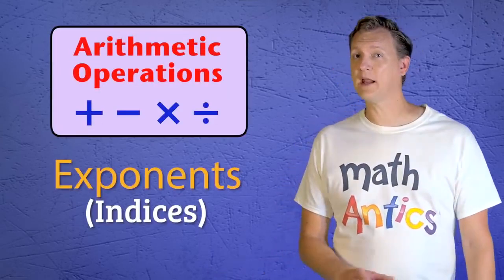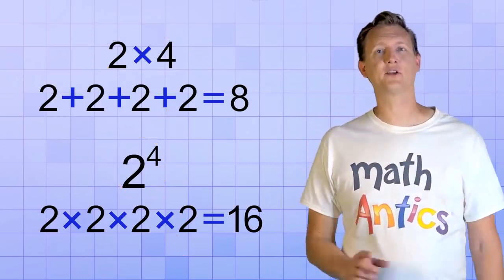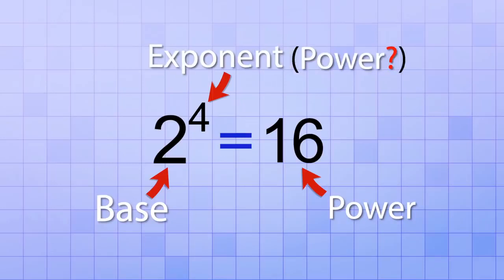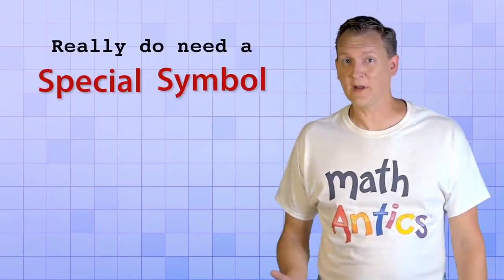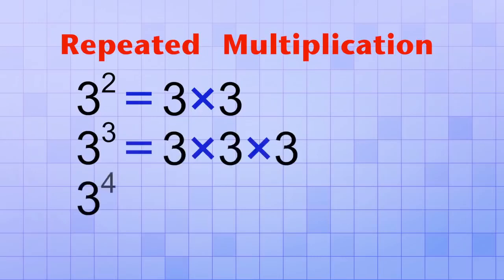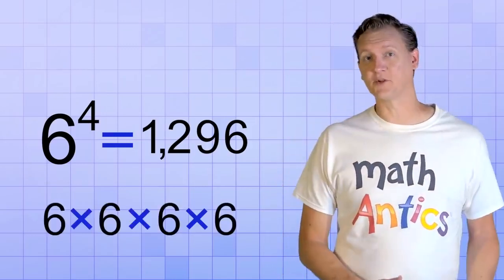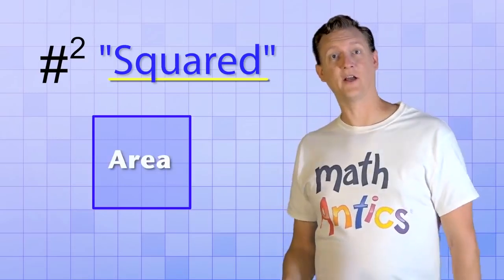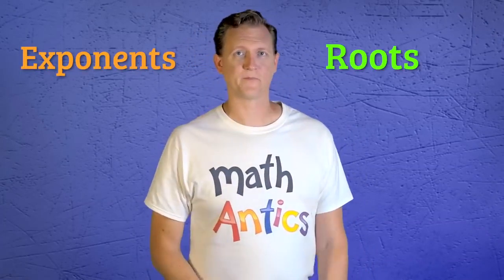What Are Indices Maths With Easy Step By Step Instruction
In this video, we'll be discussing indices in maths. We'll be covering what indices are, what they do, and how to use them in equations.

If you're new to indices, or if you're just wanting to brush up on your understanding, this video is for you! By the end, you'll be able to understand indices and use them to solve equations more easily.
in this video, Students learns more about important math concept called Exponents aka Indices.

An index number is a number which is raised to a power. The power, also known as the index, tells you how many times you have to multiply the number by itself. For example, 25 means that you have to multiply 2 by itself five times = 2×2×2×2×2 = 32.